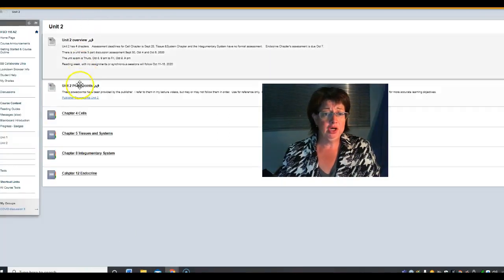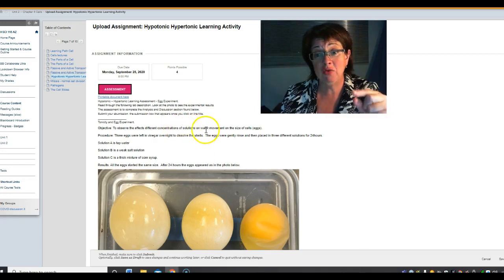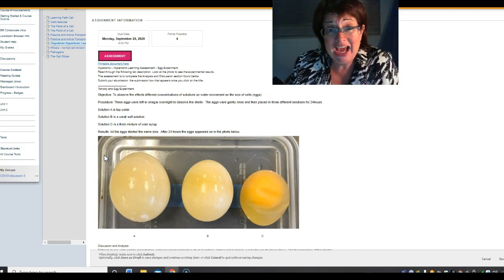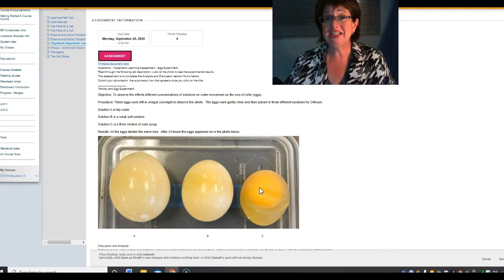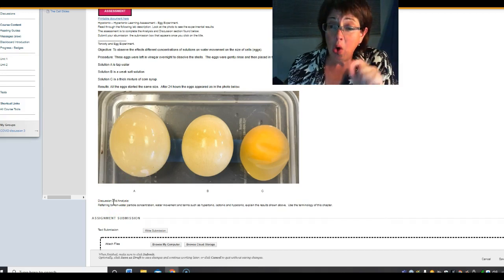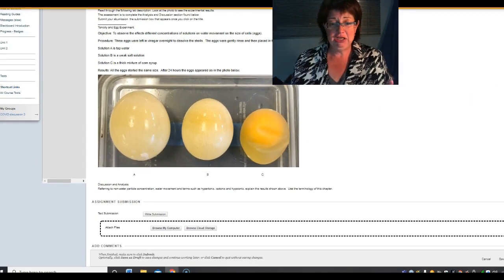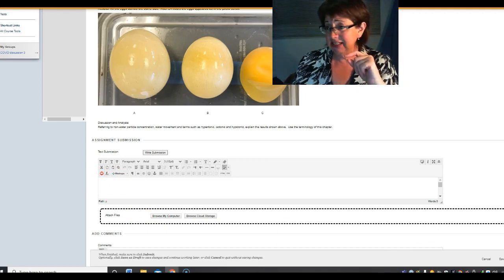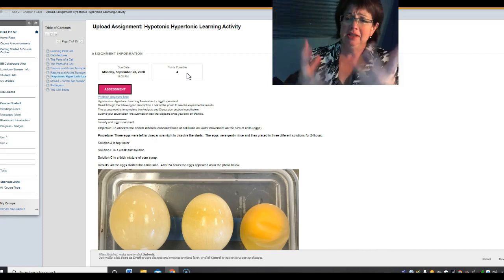HSCI F20 HypoHyperAssmt